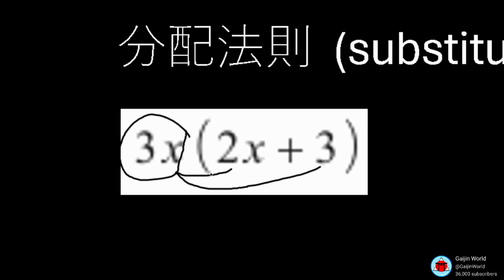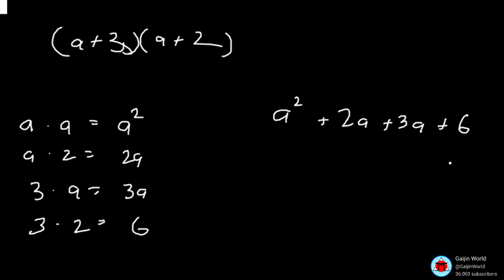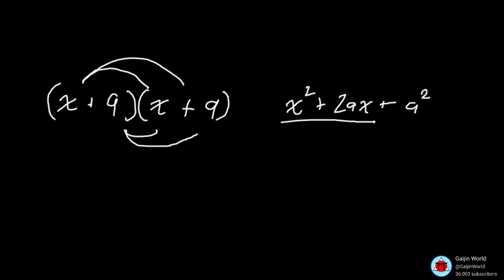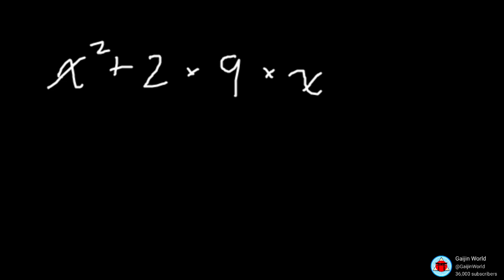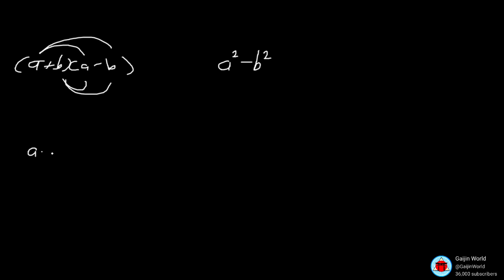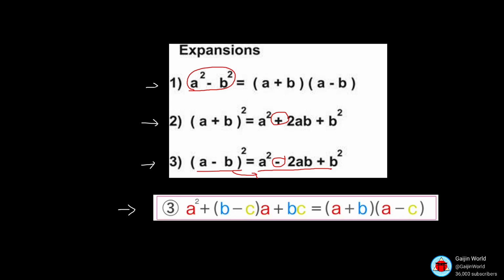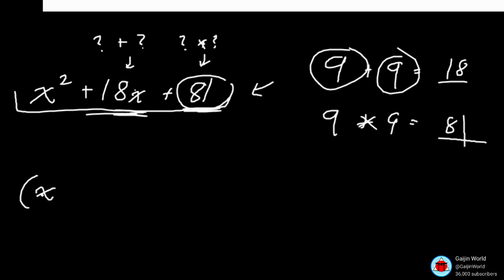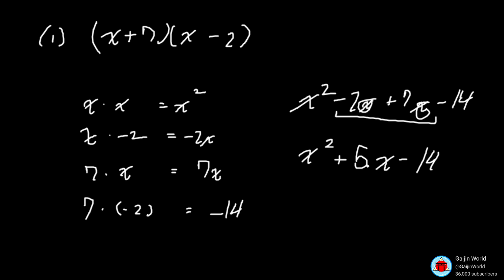🇯🇵🇵🇭 STUDY IN JAPAN SERIES: JUNIOR HIGH MATH REVIEW FOR PINOY STUDENTS | PAANO MAG SOLVE NG MATH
Cheapest Japan WiFi Router Rental Rate via
NINJAWIFI with 10% PROMO DISCOUNT URL:

Get ready for your ultimate Japan adventure with seamless connectivity and convenience! Rent your Japan WiFi Router through NINJAWIFI and enjoy a 10% PROMO DISCOUNT! With NINJAWIFI, experience blazing-fast internet speeds, Unlimited Plan, and reliable coverage nationwide.

🔒 Safe and Secure: Protect your data with a secure and encrypted connection, ensuring a worry-free online experience.
🌐 Easy Rental: Hassle-free pick-up and drop-off options at major airports or your accommodation.

Don't forget to use the NINJAWIFI link above to avail of your exclusive offer. Happy travels! 🗼📶✨"

Visit The Latest Web Portal For Filipino Workers and Students Living in Japan